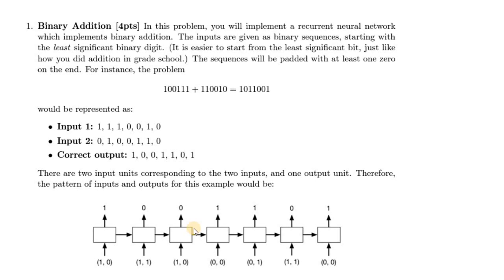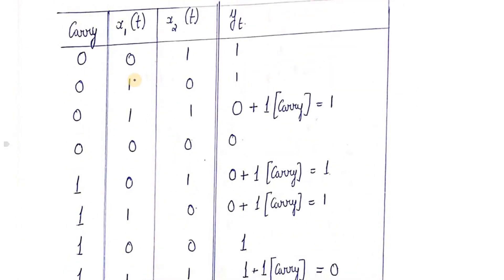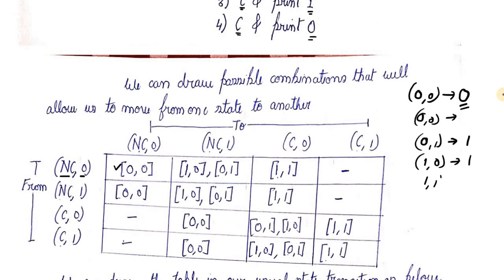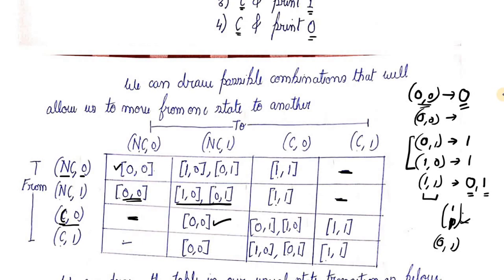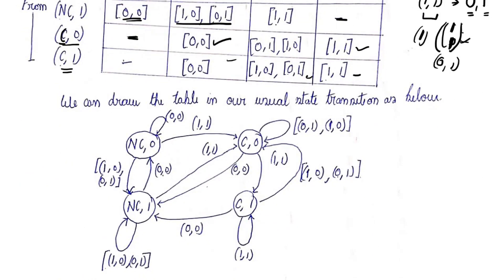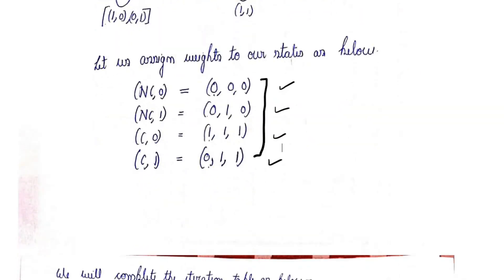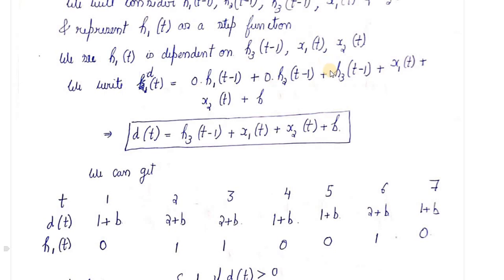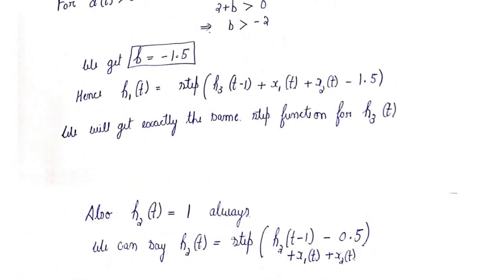Part 3: Binary Addition using RNN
In this video, we will cover Binary addition using RNN